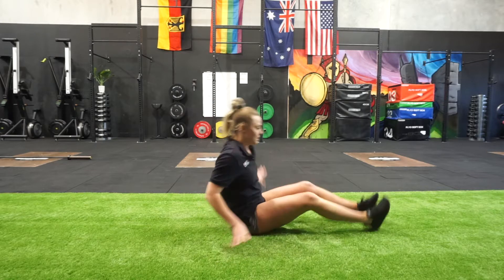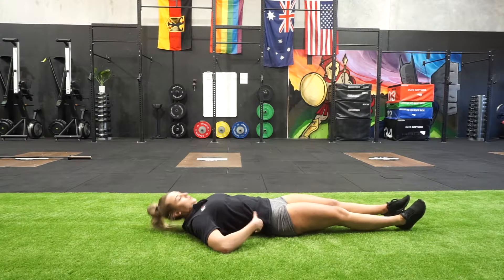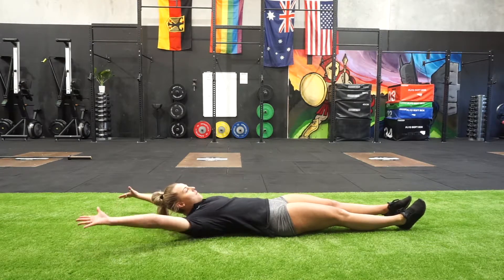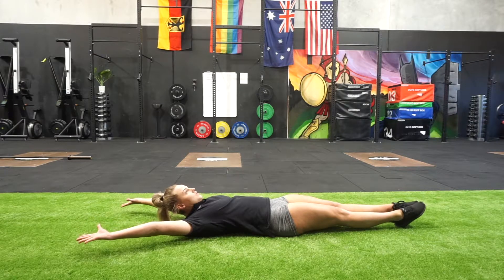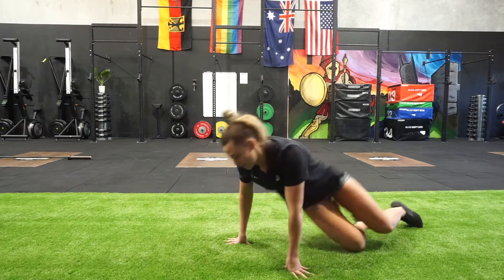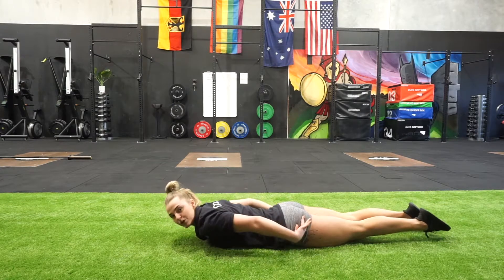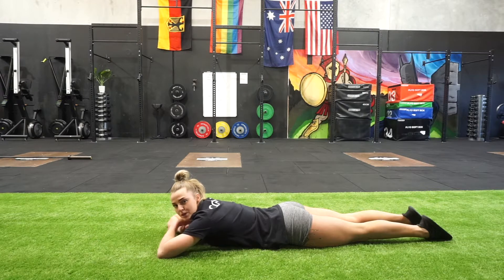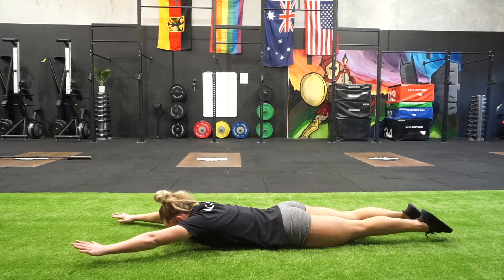How To Do A Handstand Body Line Drill (Exercise Demonstration)